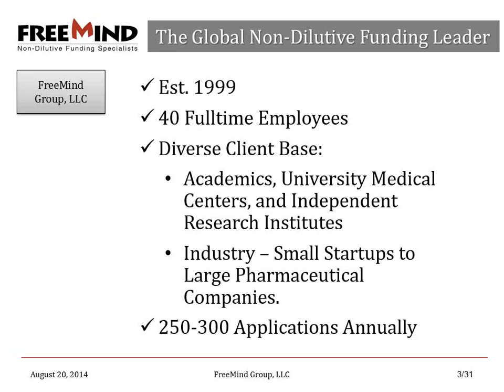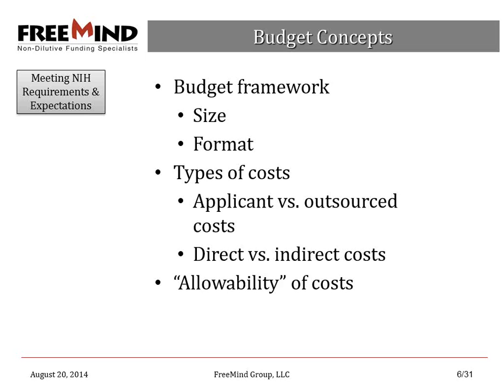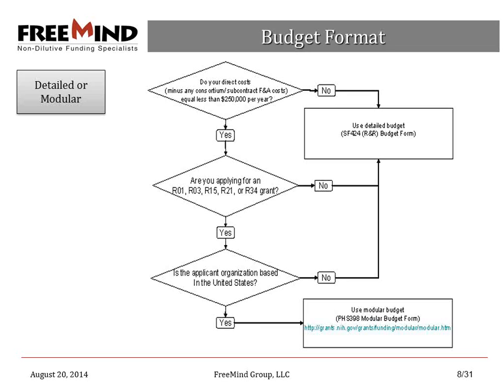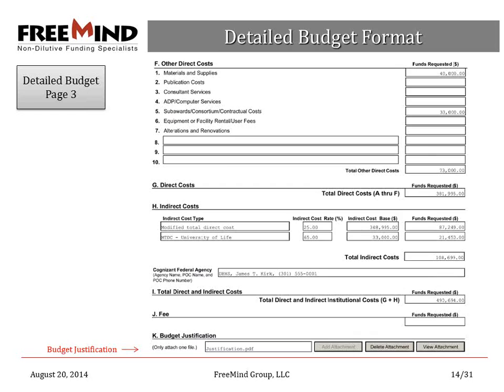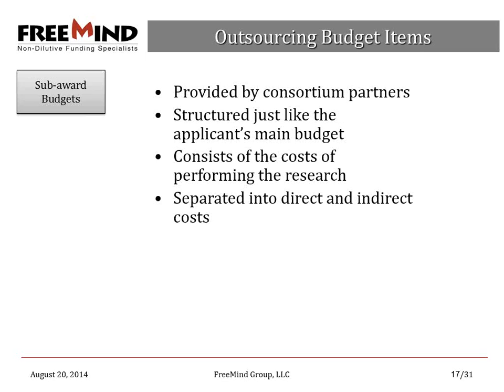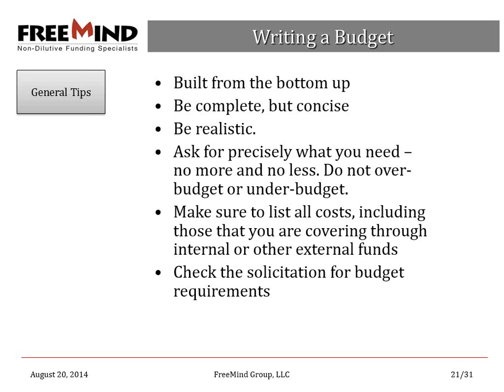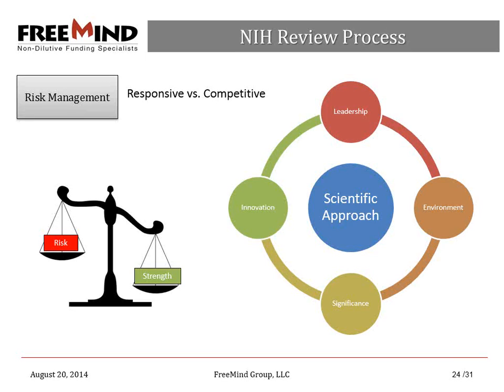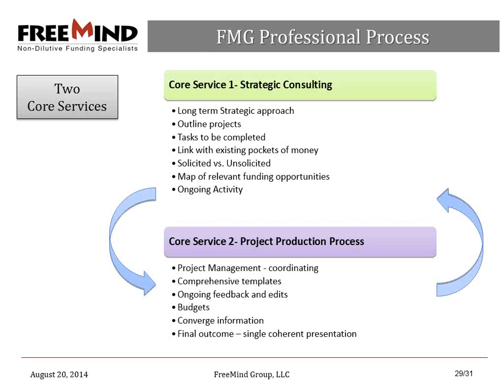Webinar: Details of a Detailed Budget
Assembling a budget for your grant is typically the last item to be addressed. Reason being that the figures you are suggesting must reflect the work you are proposing to complete.

That said, simply stating the cost per item is hardly enough, and a properly constructed justification is mandatory and weighs heavily on approval of your budget. When comprising the budget one must ensure an accurate completion of the document while adhering to NIH guidelines and stipulations. Items such as indirect costs, sub-contractors, sub-awards, salaries, and even travel expenses must be completed correctly. This becomes increasingly difficult when large and complex applications have several budgets feeding into one.